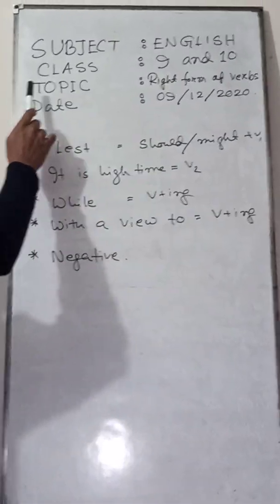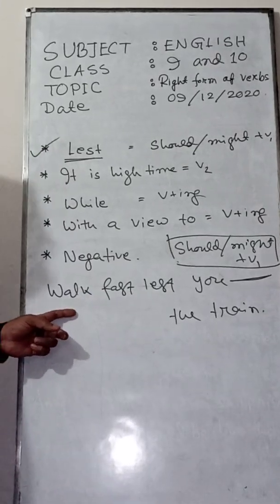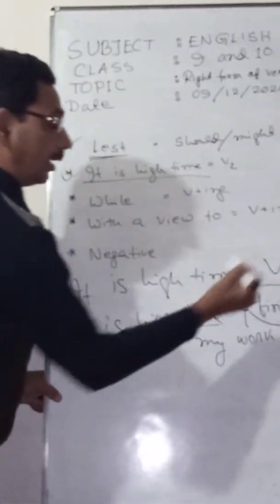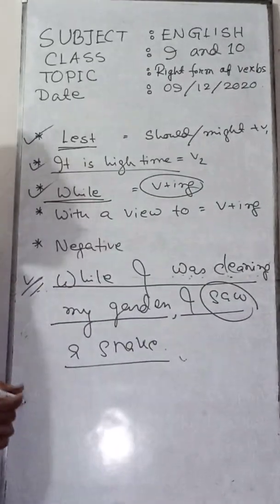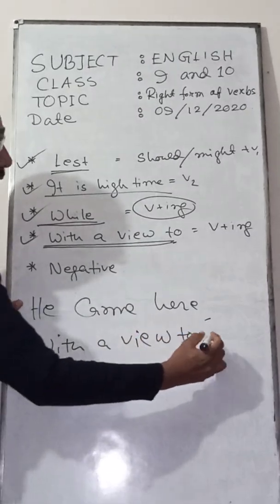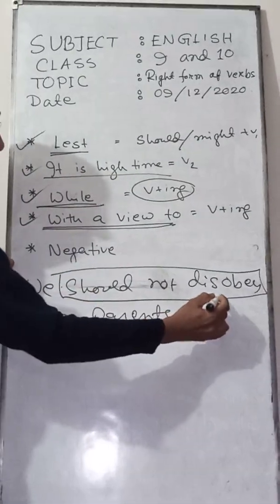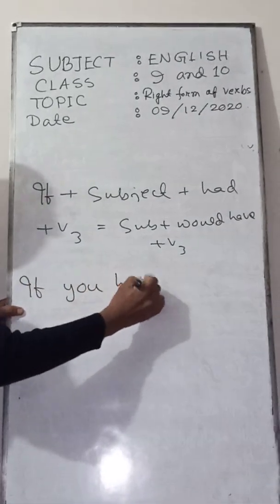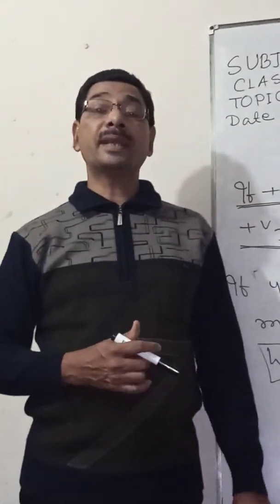Md.Rafiqul Islam, Assist. Teacher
Subject. English
Class 9 and 10
Topic. Right form of verbs
Date 09/12/2020